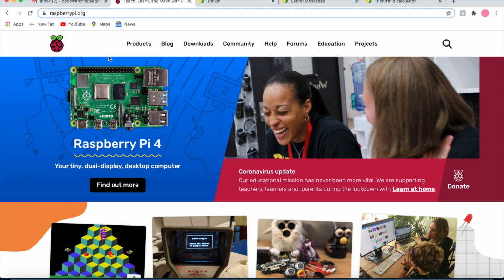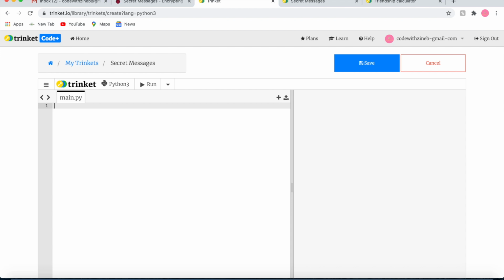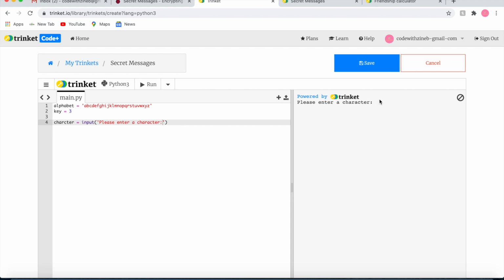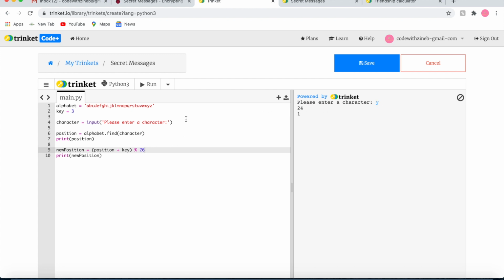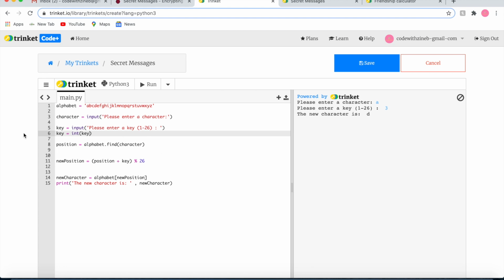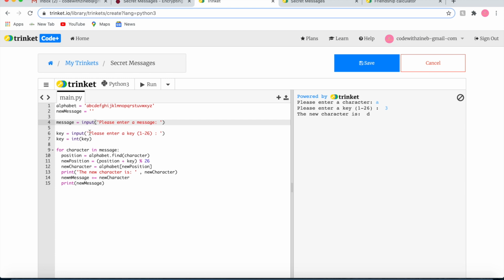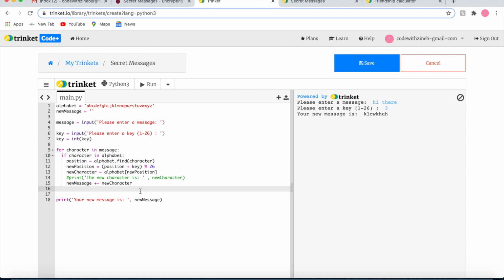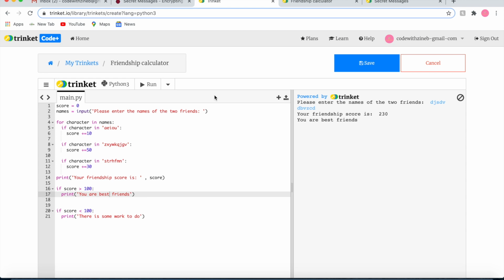Secret Messages-Python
Hello everyone, in this walkthrough/tutorial we will learn how to make a secret message machine and a friendship calculator! I did have a bit of a cough in this video so apologies for my voice. Be sure to send me your cool projects and I can give feedback and tips on them. Also share this with family and friends so let’s get everyone to learn how to code!